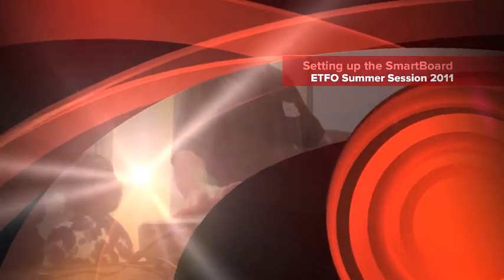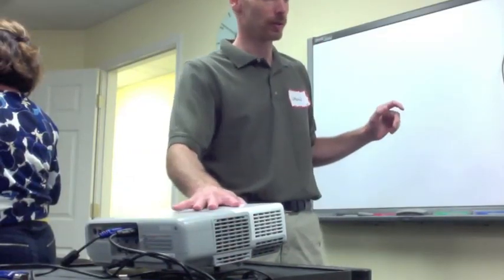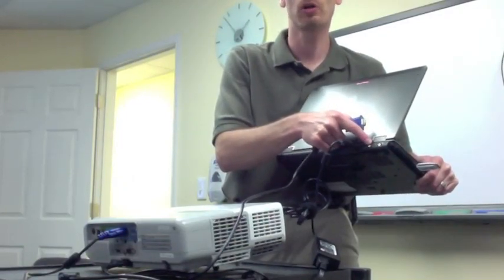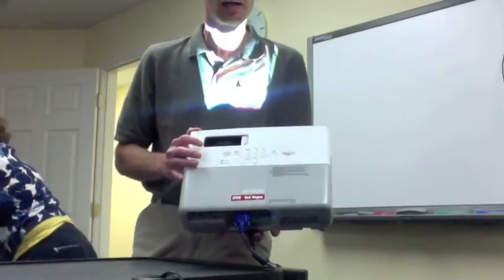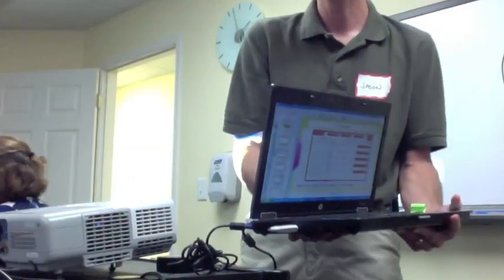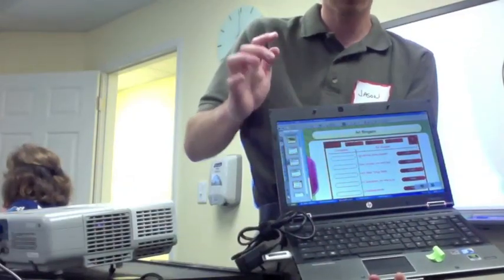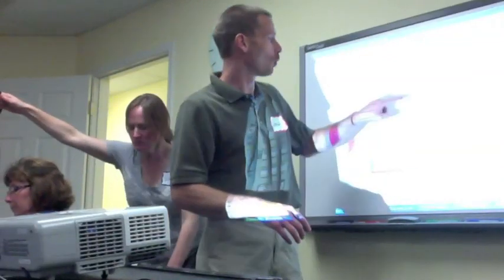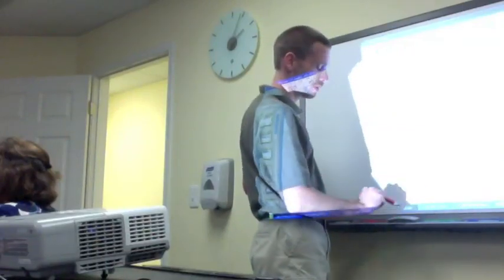Setting up a SmartBoard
Setting up the computer to the LCD projector and SmartBoard (in this case a 48" wall-mounted unit), from start to finish.  Please excuse the elbow that makes an appearance; it wanted its four seconds of fame...